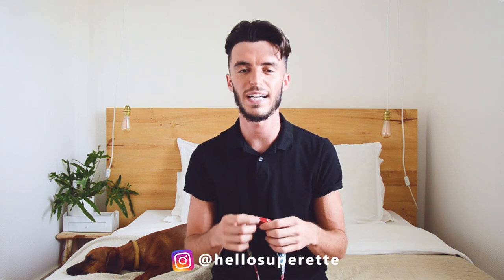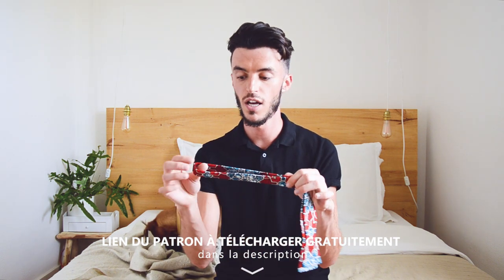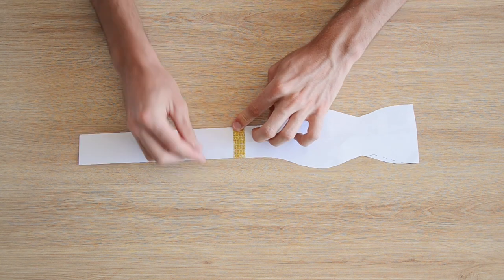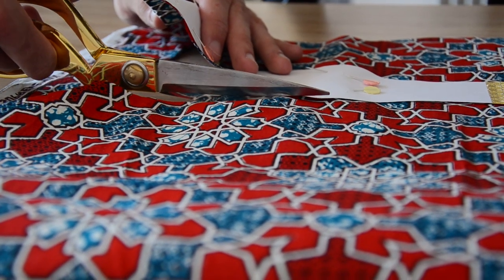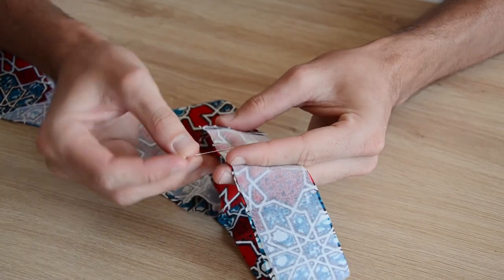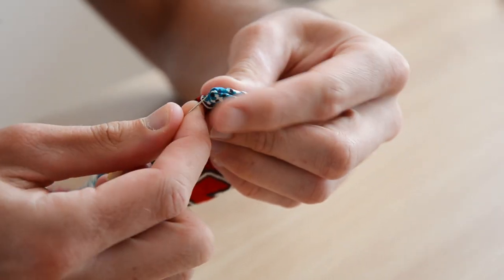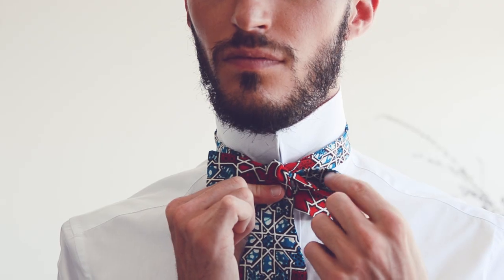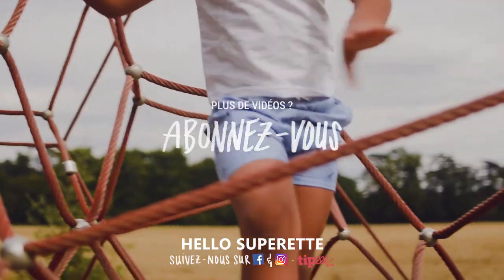COUDRE et NOUER UN NOEUD PAPILLON CLASSIQUE en WAX + PATRON GRATUIT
Coucou ! Comme vous avez été pas mal à nous le demander, cette semaine on vous explique comment coudre un noeud papillon classique ! Et on réalise tout ça en WAX, parce que le Wax c'est trop beau.

Envie d'aprendre à nouer le noeud papillon classique vous-même ? Regarder le tuto en fin de vidéo. Et téléchargez le patron du noeud papillon ici :
(Avant d'imprimer, vérifier que le paramètre "taille réelle" de votre imprimante est sélectionné).

Notre machine à coudre : Brother FS40 :

Ça vous plaît et vous souhaitez en voir plus ?

INSTAGRAM - Pour découvrir les coulisses, les stories et ce qu'on vous prépare à l'avance !

FACEBOOK - Pour nous envoyer les photos de vos créations ou papoter avec nous !

TIPEEE - Une manière totalement ouf de nous soutenir !